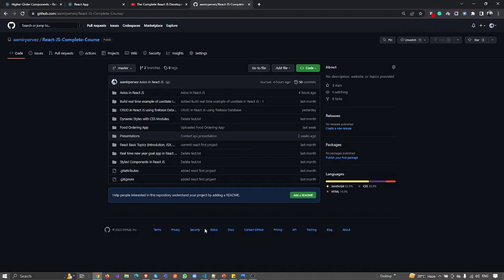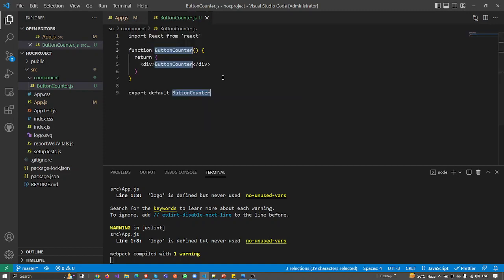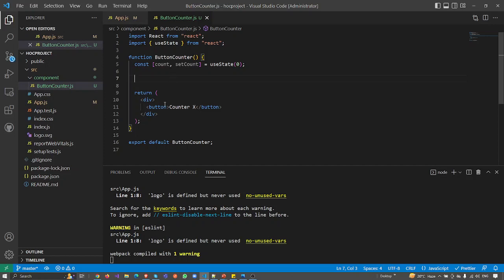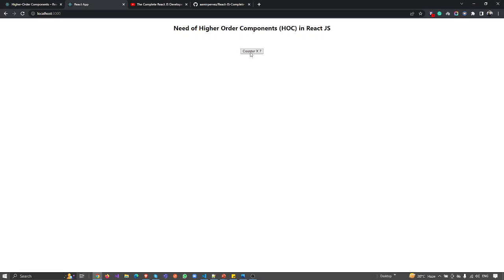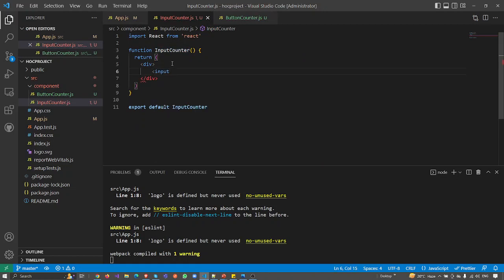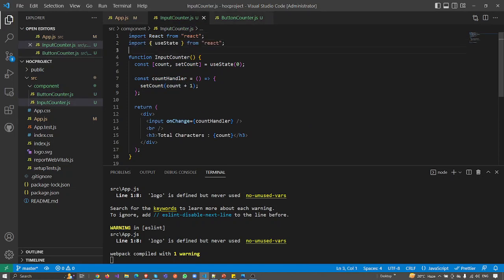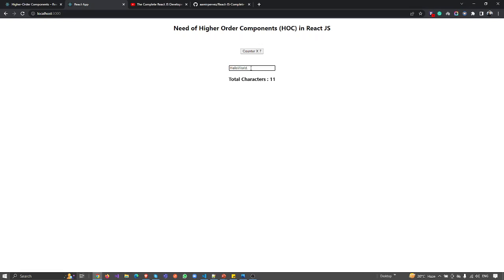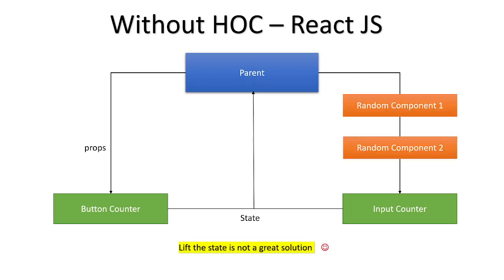Need of HOC in React JS | Why HOC | What is need of HOC | React JS Tutorial (full course) - #56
Are you looking to take your React JS development to the next level? Then join this video and learn why we need the Higher Order Components and what revolutionizes your coding process and boost the performance of your applications by using HOC. Master the concept of HOCs and see how they can help you write cleaner, more reusable code!